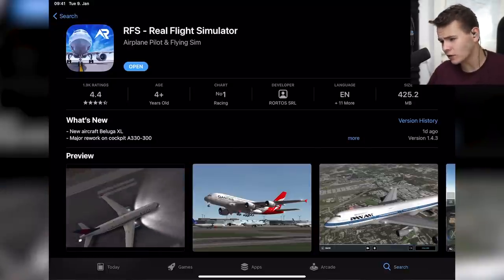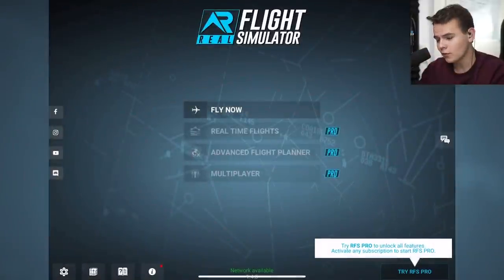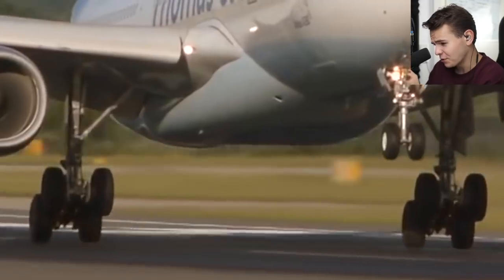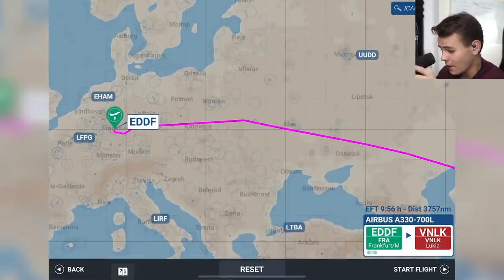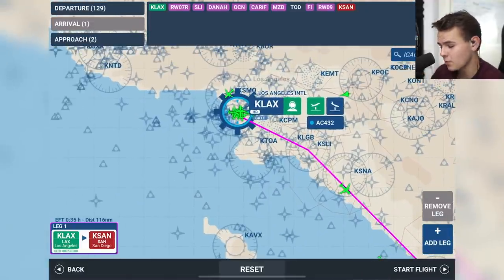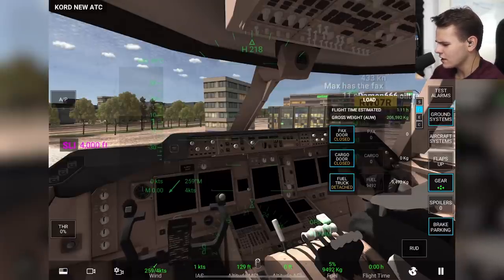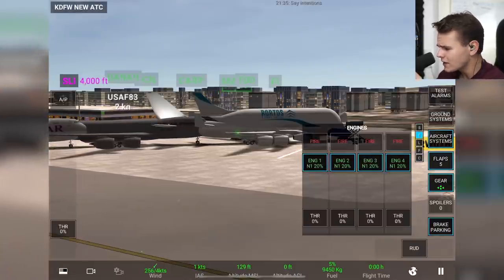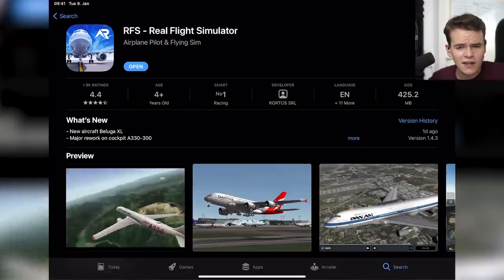So Many More PLANES - MOBILE Real Flight Simulator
Today‘s Video: So Many More PLANES - Real Flight Simulator For MOBILE

PC:
16" MacBookPro for editing.

©Swiss001 2021